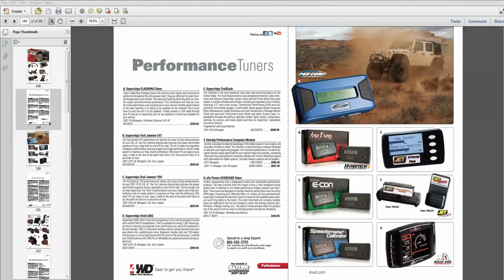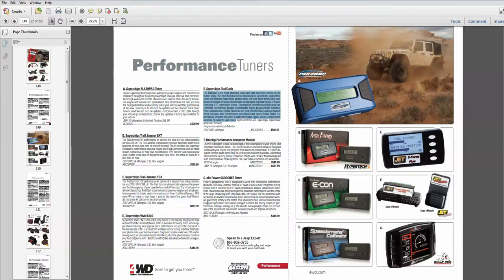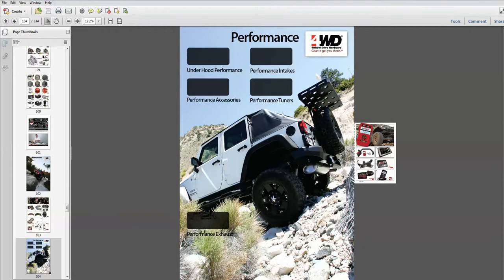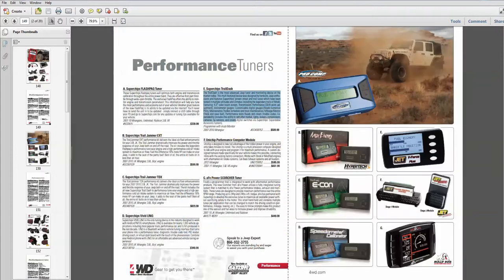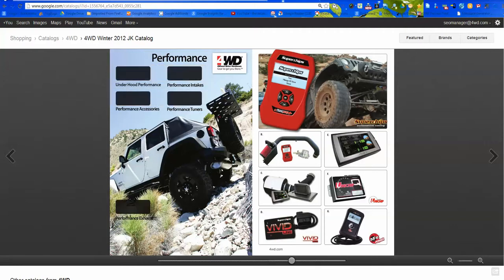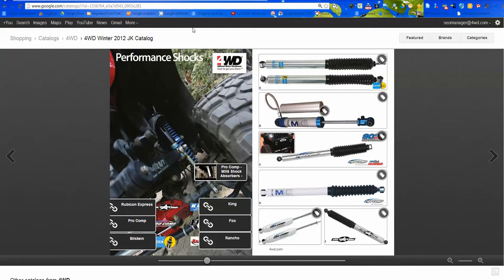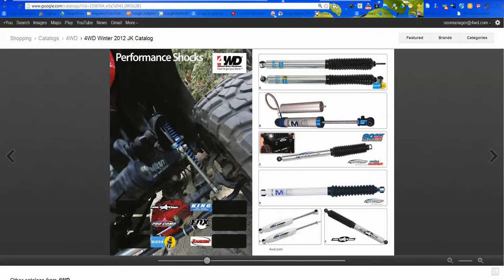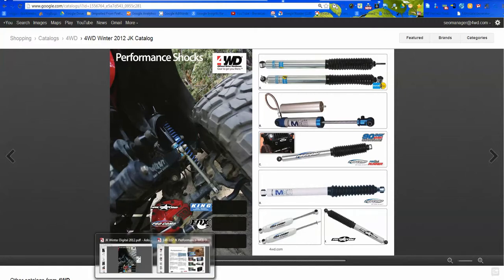Google Catalog Tutorials - Prepping The PDF File 2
This video shows examples of changes that are made to a catalog from the print version before it is uploaded to the Google Catalogs dashboard.  The changes discussed include:

-Removing all text pages
-Adding header pages to replace the all text header pages
-Adding hyperlinks to header pages
-Sizes dimensions of added pages

To get a more in depth overview on best practices for transferring a print catalog to Google Catalogs check out my three articles on the SearchEngineWatch: